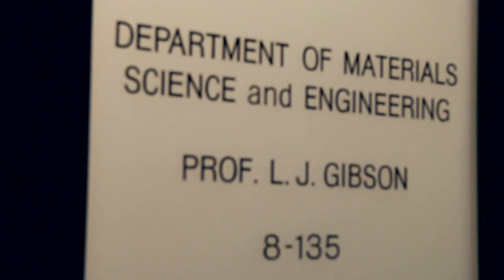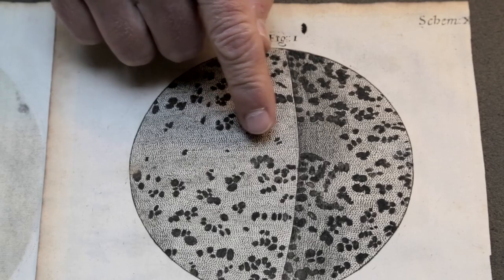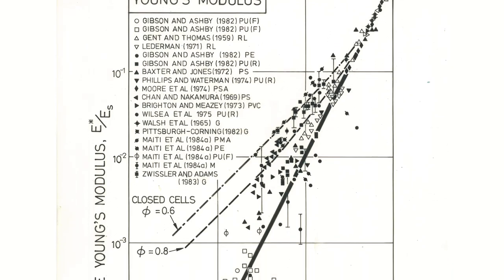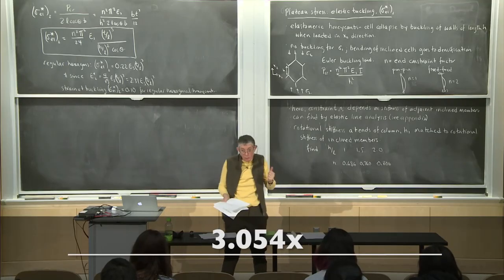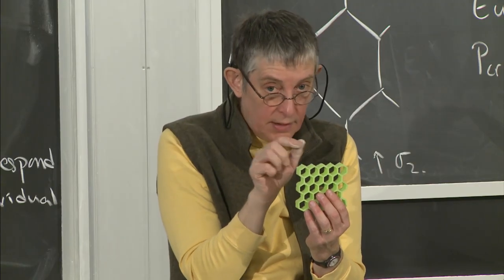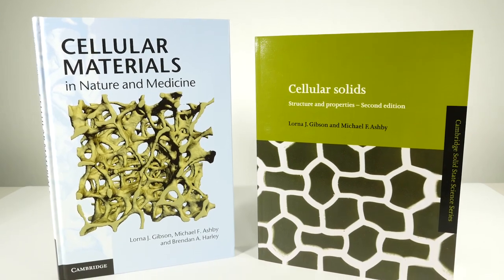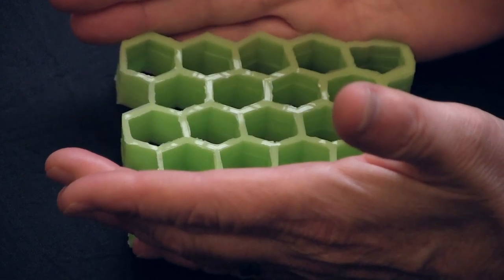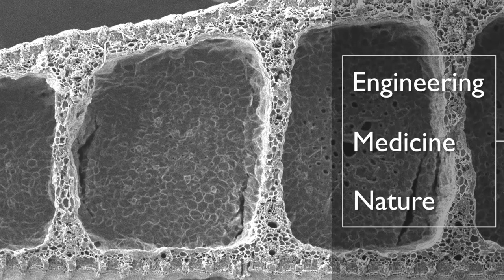Cellular Solids 1: Structures, Properties and Engineering Applications | MITx on edX | About Video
Learn how to model the mechanical properties of honeycombs and foams and to apply the models to material selection in engineering design.

In this engineering course, we will explore the processing and structure of cellular solids as they are created from polymers, metals, ceramics, glasses and composites.  We will derive models for the mechanical properties of honeycombs and foams, and we will discover how the unique properties of these materials can be exploited in applications such as lightweight structural panels, energy absorption devices, and thermal insulation.

The Cellular Solids: Structures, Properties and Engineering Applications course provides a general understanding of cellular solids. Following this module, learners will be prepared to take one or both add-on modules to learn more about applications in medicine and to cellular materials in nature:

Cellular Solids 2:  Applications in Medicine
Cellular Solids 3: Applications in Nature

Taken together, these three modules provide similar content to the MIT subject 3.054: Cellular Solids: Structure, Properties, and Applications.